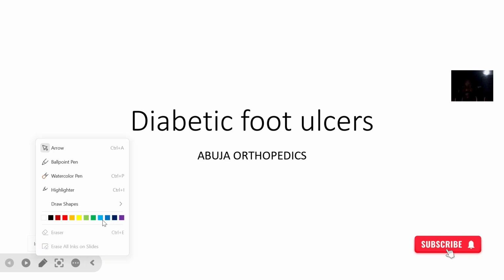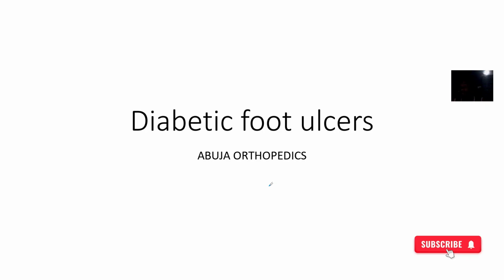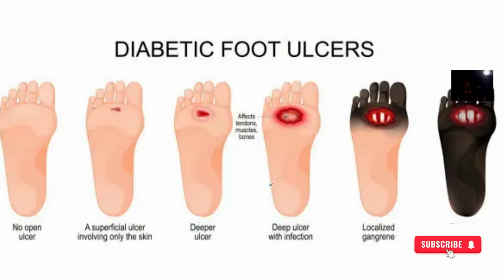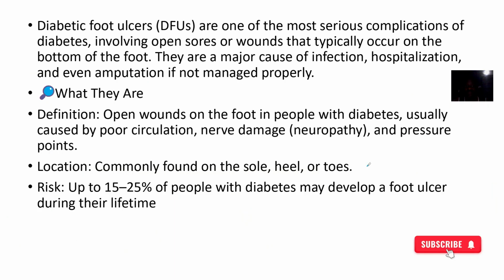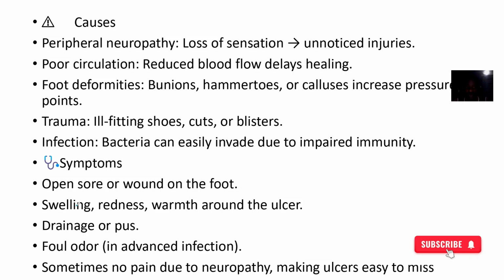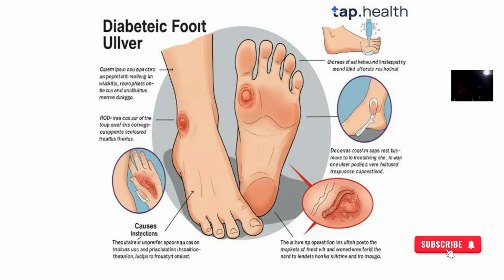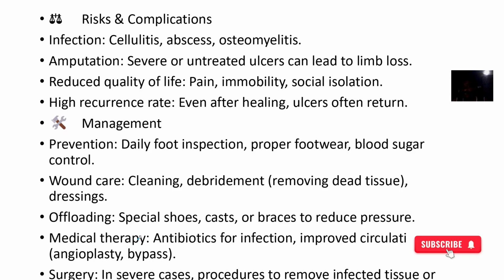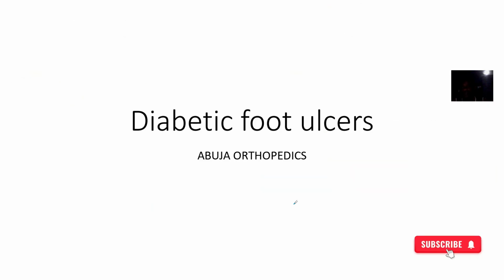Diabetic foot ulcers; serious complications of diabetes, involving open sores or wounds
Diabetic foot ulcers (DFUs) are one of the most serious complications of diabetes, resulting from a combination of neuropathy, poor circulation, and impaired wound healing. They are a major cause of morbidity and can lead to infection, gangrene, and even amputation if not managed properly.

Peripheral neuropathy: Loss of protective sensation → unnoticed injuries.

Peripheral arterial disease (PAD): Poor blood supply → delayed healing.

Hyperglycemia: Impairs immune response and collagen synthesis.

Foot deformities: Pressure points from bunions, calluses, or Charcot foot.

Improper footwear: Causes friction and trauma.

Clinical Features
Location: Commonly on plantar surface (under metatarsal heads, heel) or toes.

Appearance: Round, punched‑out ulcer with surrounding callus.

Associated signs:

Neuropathy → loss of sensation.

Ischemia → cold foot, absent pulses.

Infection → redness, swelling, pus, foul odor.

Classification
Wagner Classification:

Grade 0: Intact skin, high risk.

Grade 1: Superficial ulcer.

Grade 2: Ulcer extending to tendon/joint capsule.

Grade 3: Deep ulcer with abscess/osteomyelitis.

Grade 4: Localized gangrene.

Grade 5: Extensive gangrene of foot.

Management
General principles:

Control blood glucose.

Relieve pressure (offloading with special footwear, casts).

Debridement of necrotic tissue.

Infection control (antibiotics, drainage if abscess).

Improve circulation (angioplasty, bypass if PAD).

Advanced therapies:

Negative pressure wound therapy (vacuum-assisted closure).

Skin grafts or bioengineered tissue.

Hyperbaric oxygen therapy in selected cases.

Surgery:

Minor amputations (toe/forefoot).

Major amputation if extensive gangrene or uncontrolled infection.

Prevention
Daily foot inspection and hygiene.

Proper footwear and orthotics.

Regular podiatric care.

Strict glycemic control.